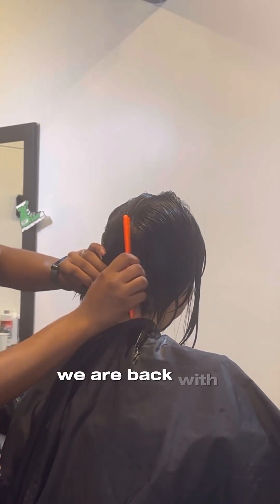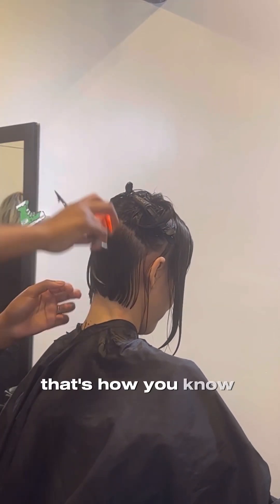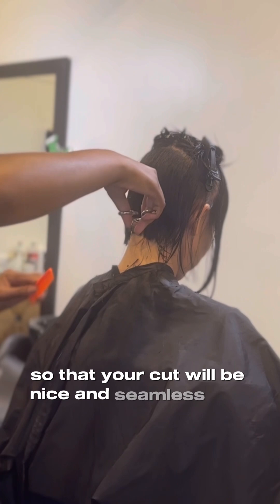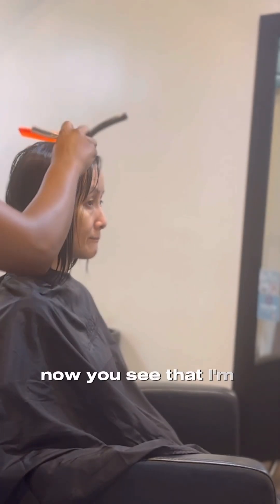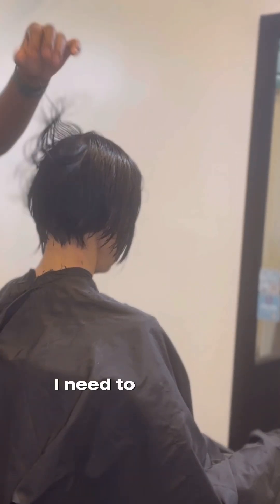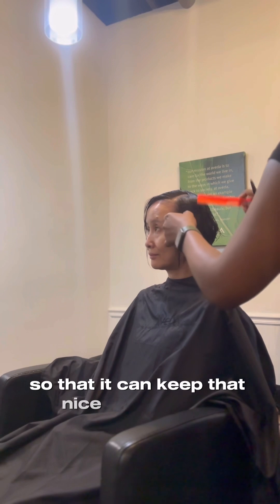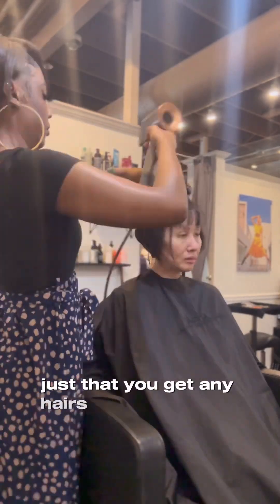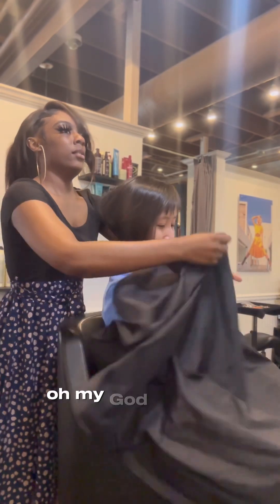How To Cut An A-Line w/Stacked Layers| Beginner Friendly| Emily Elaine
Hey my loves 🖤! In today video I will be showing y'all how I achieve this look from start to finish. I hope you guys enjoy😊

Instagram: _hairbyemilys